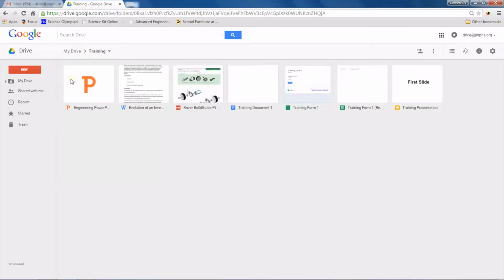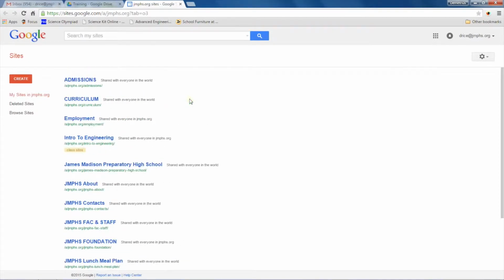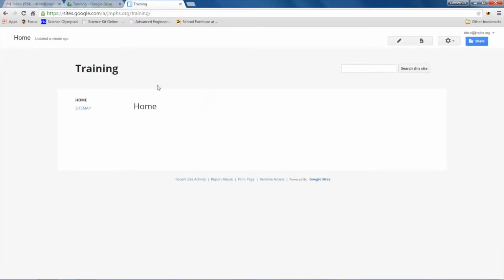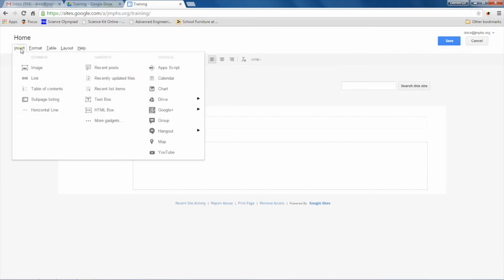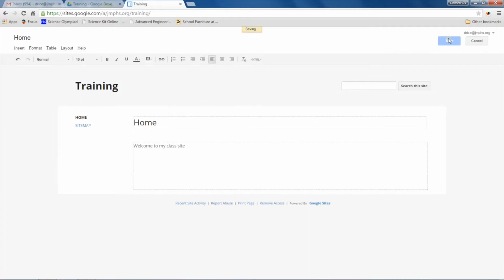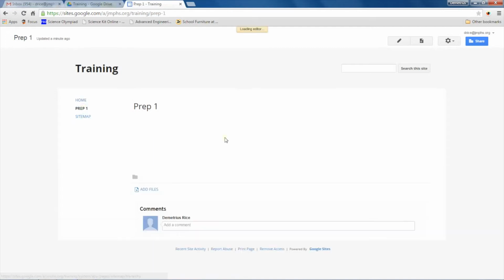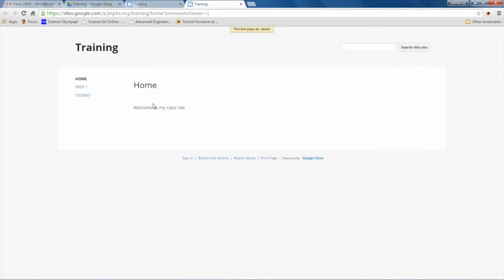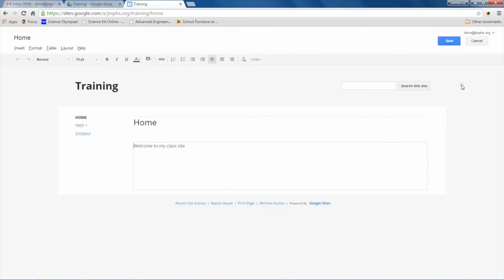Google Sites(Creating, Adding Pages)